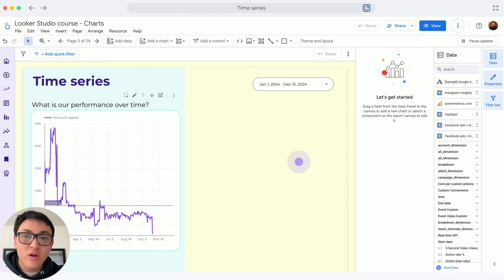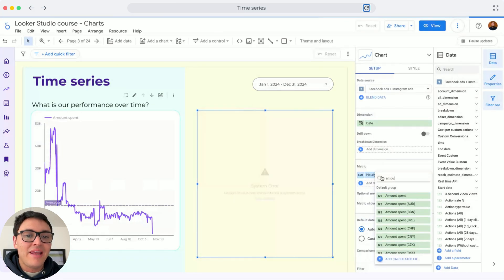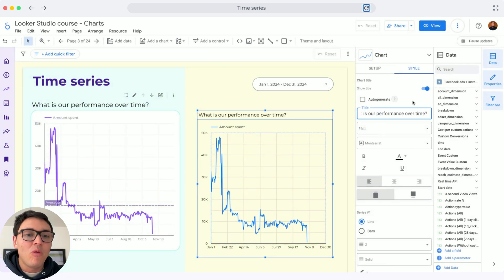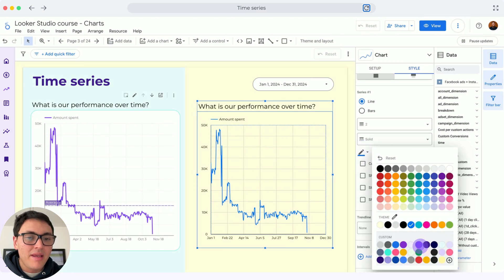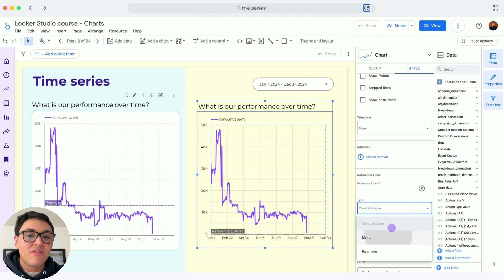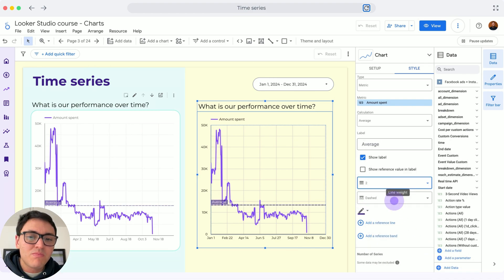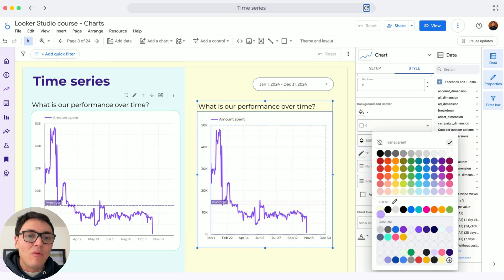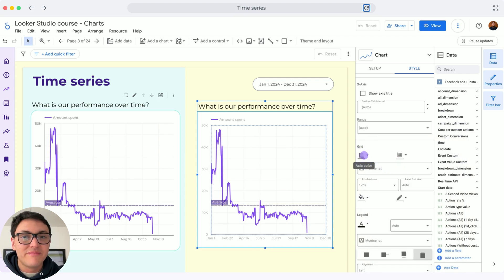How to Create a Time Series Chart on Looker Studio (2025)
In this video, you will learn how to create a time series chart on Google Looker Studio for marketers.

- [00:00] Add a time series chart by selecting time series and choosing a time dimension like date and a metric like amount spent.
- [00:16] Customize the chart by setting a title, changing the color and thickness of the time series line.
- [00:35] Add a date reference line using a metric like amount spent to track average ad spend over time.
- [00:52] Customize the grid line, background, border, and font to create a polished look for your time series chart.

Highlights:
- [00:00] Adding and setting up the time series chart